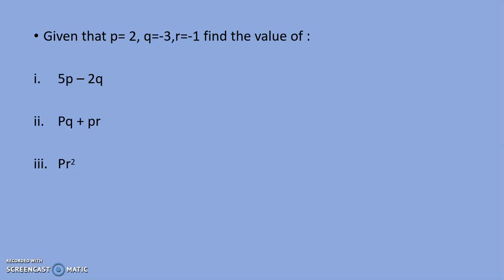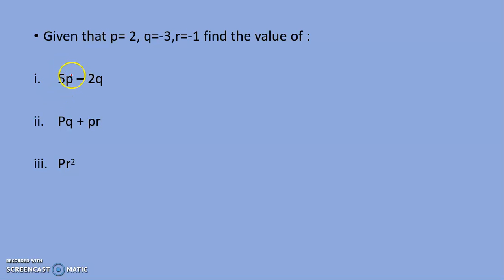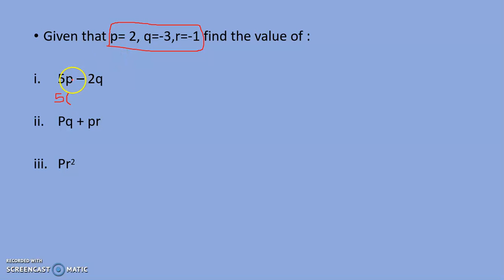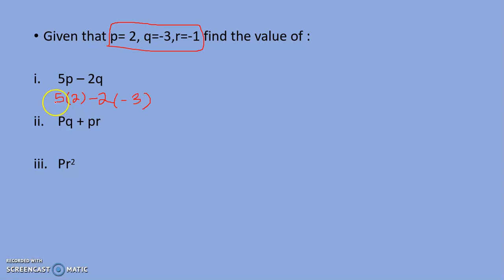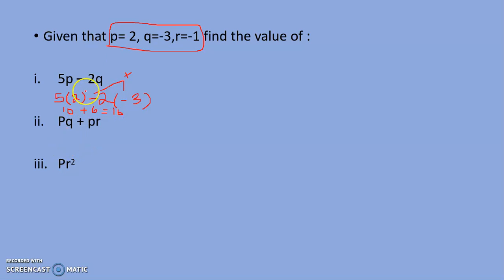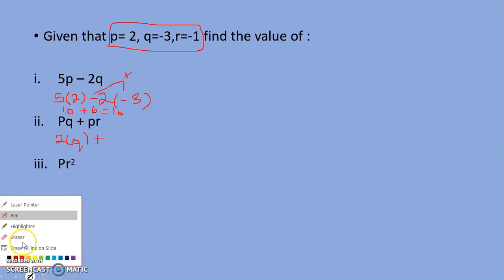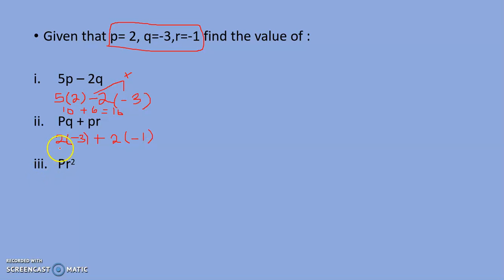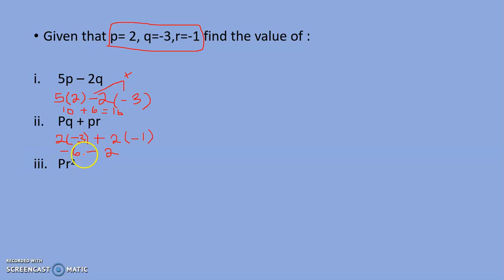substitution part 3 solutions